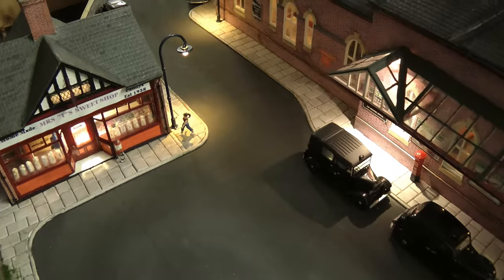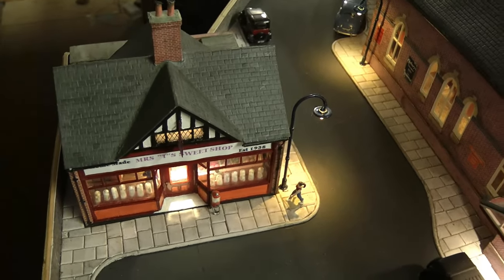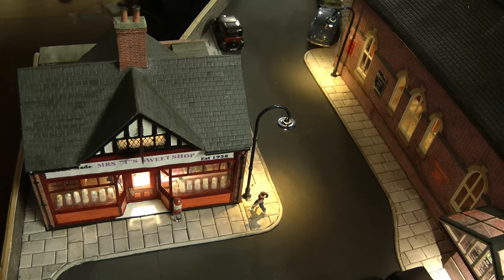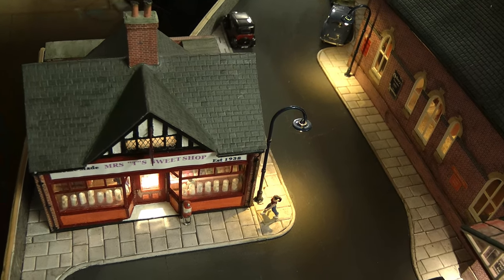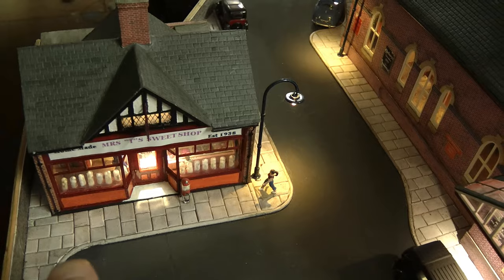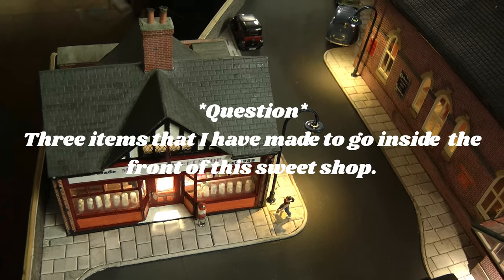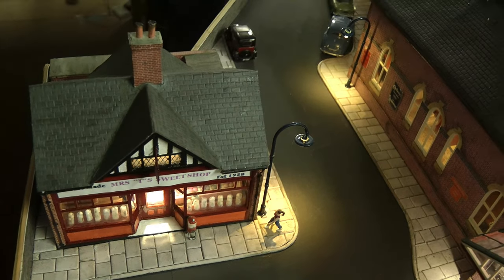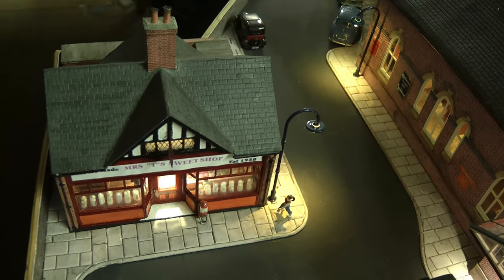A chance to Win Hornby Valley Drifter train set No 401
This is just my way to say thank you for all your support this year. Enjoy